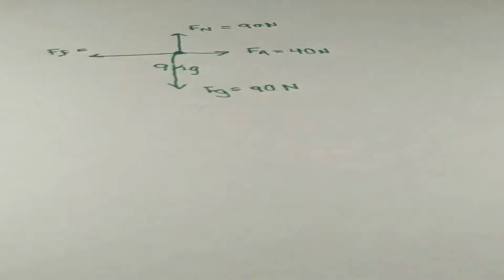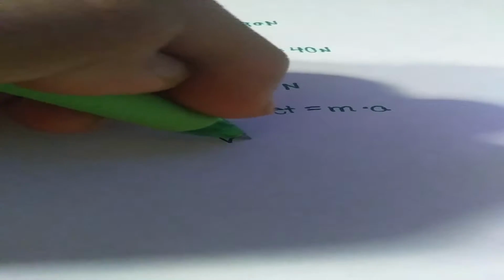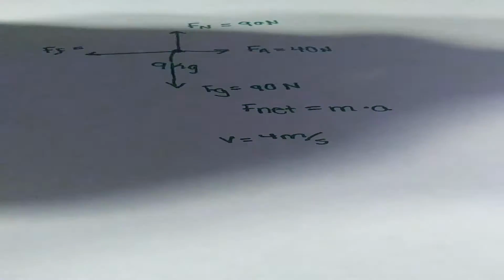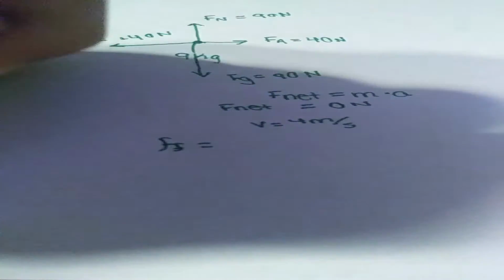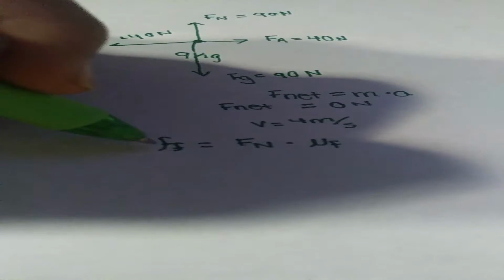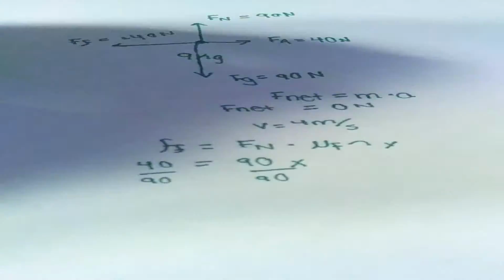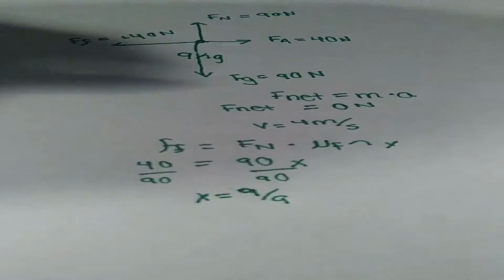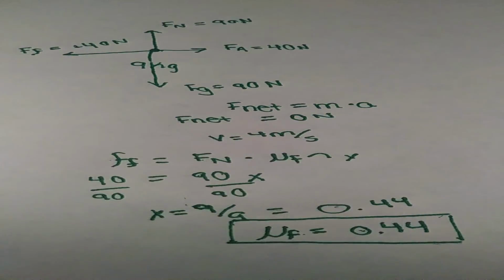AP Physics - Force of Friction Sample Question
Another fellow student at dsst in the need of knowledge, so i am here to grant it.